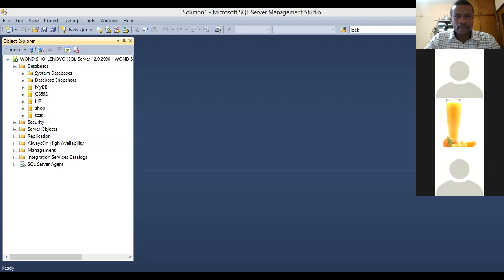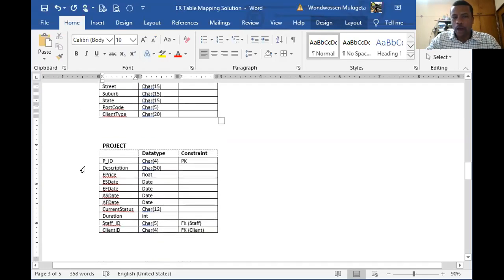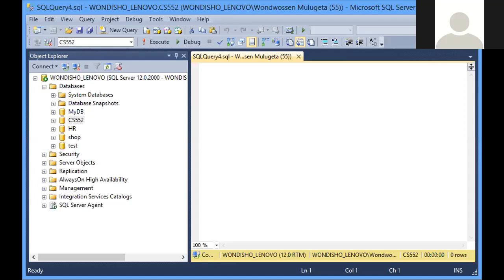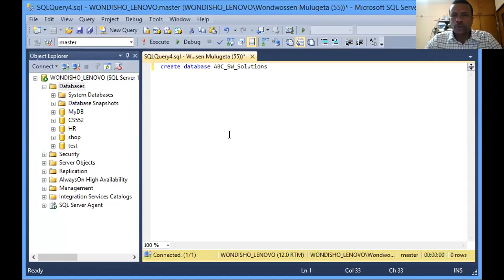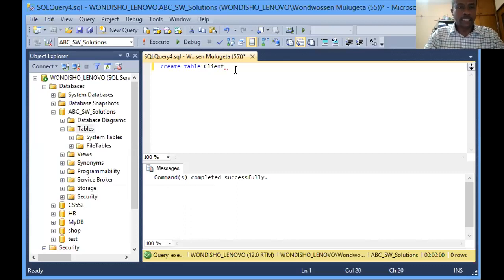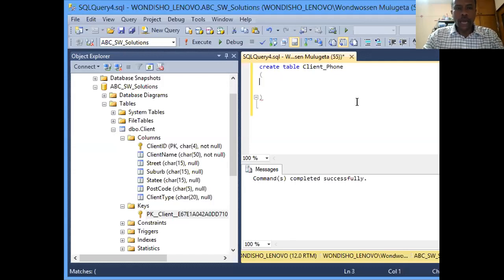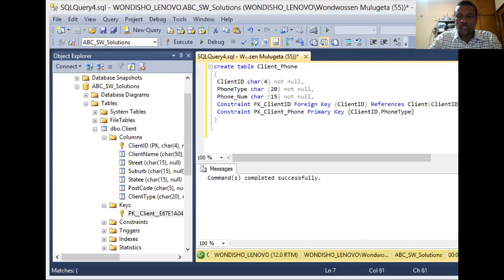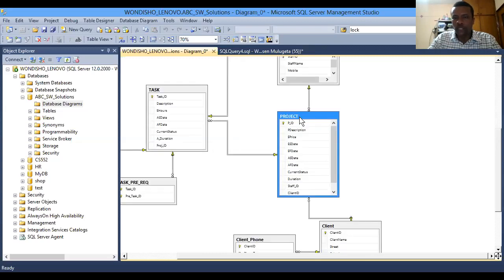Mapping of ER to Relation and SQL for creating a Database Part 1